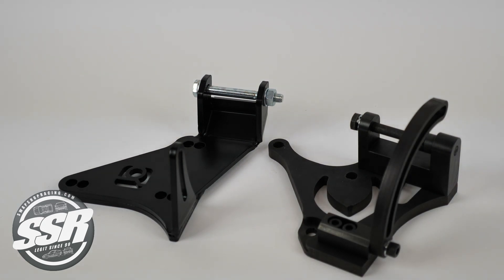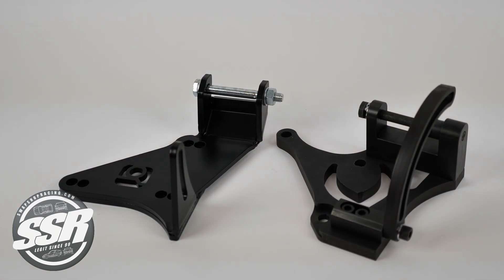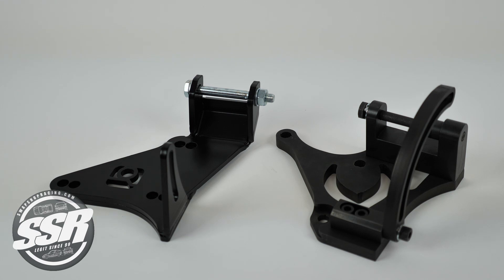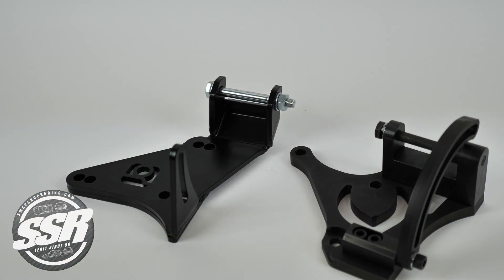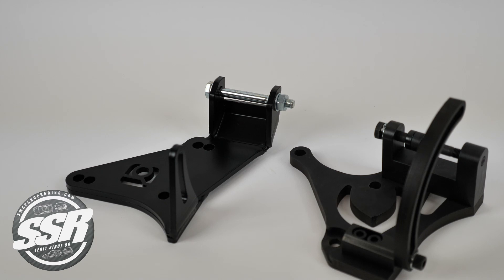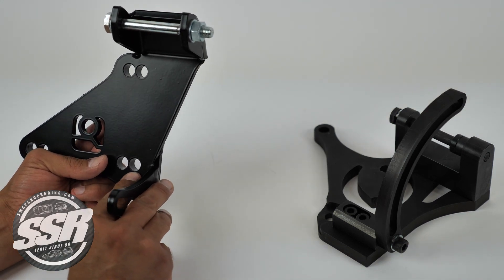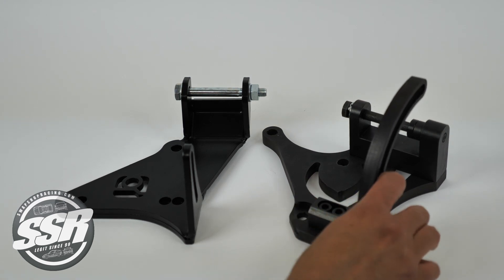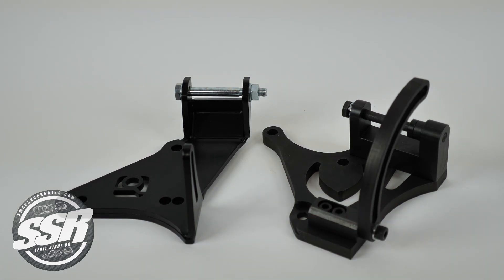H-Series Alternator Relocation Bracket Comparison Innovative vs Evolution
A quick Video comparison of the Innovative Mounts 59185 H22A Alternator Relocation Bracket and the Evolution Industries 27408 H-Series Alternator Relocation Bracket.

Links-